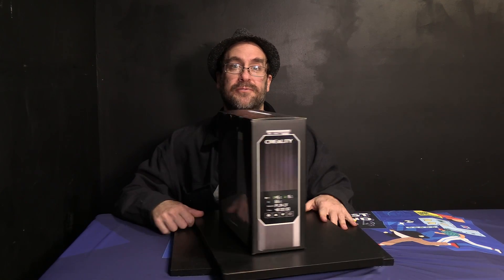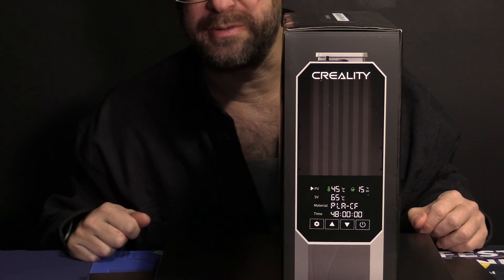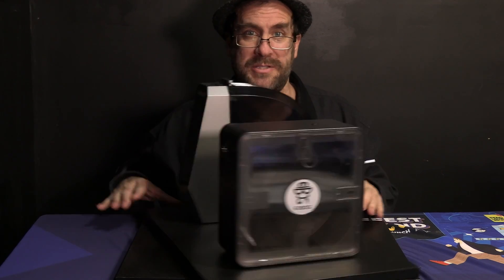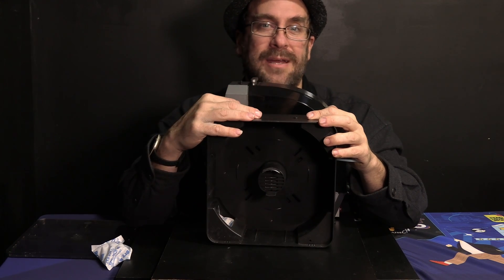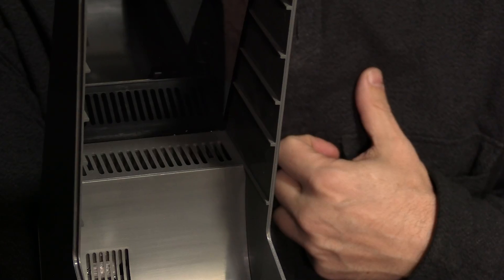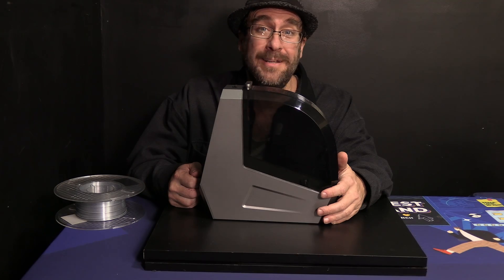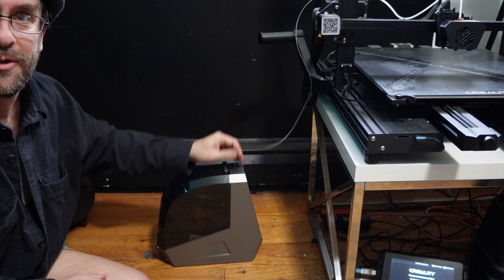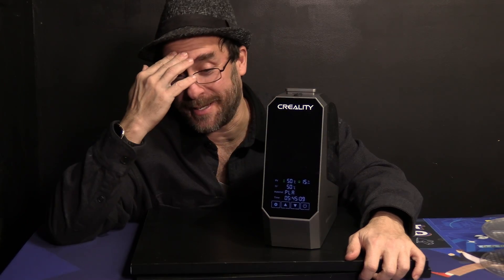Unboxing and Detailed Look at the Creality Space Pi Filament Dry Box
Unboxing and Detailed Look at the Creality Space Pi Filament Dry Box. I'll show you what it looks like, how it works, and how it stacks up to other popular filament dry boxes. *Stick around for the Outtakes*

My 3D Printing Udemy Course:
3DRUNDOWN.COM
CURARUNDOWN.COM
BAMBURUNDOWN.COM